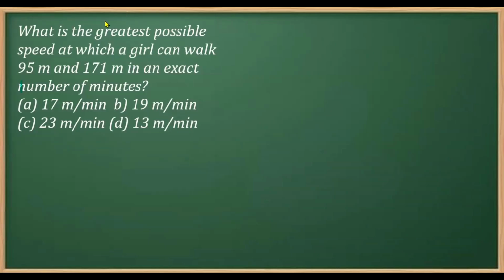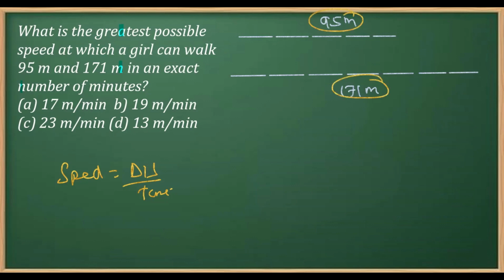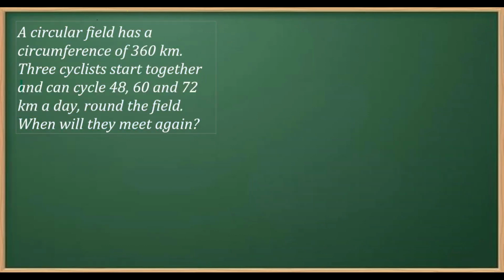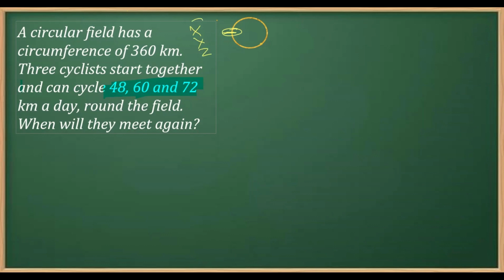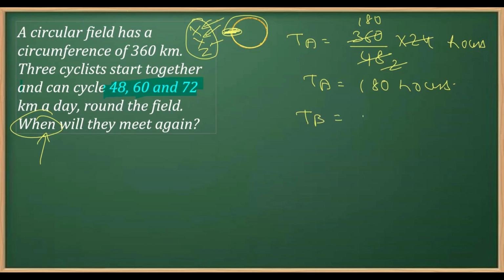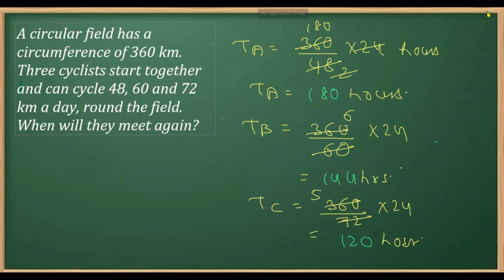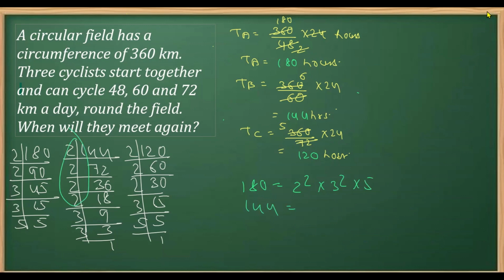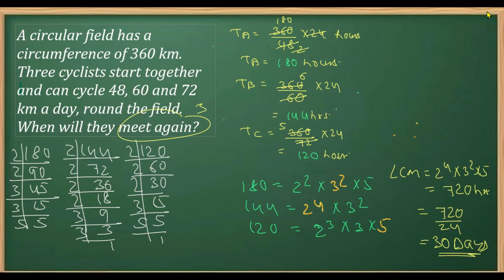What is the greatest possible speed at which a girl can walk.....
2 questions Of REAL NUMBERS

What is the greatest possible speed at which a girl can walk 95 m and 171 m in an exact number of minutes?

(a) 17 m/min  b) 19 m/min

A circular field has a circumference of 360 km. Three cyclists start together and can cycle 48, 60 and 72 km a day, round the field. When will they meet again?